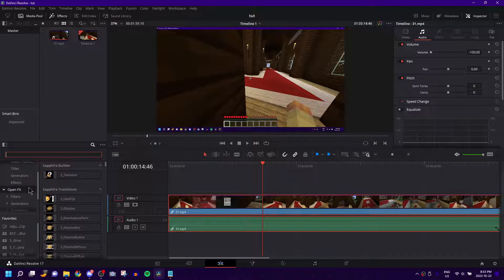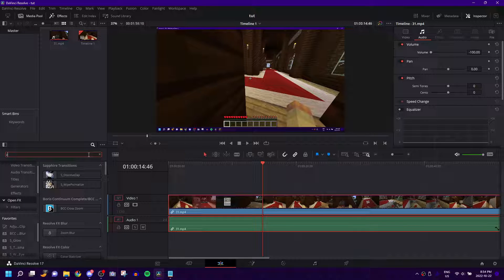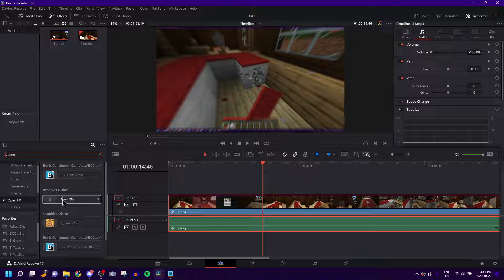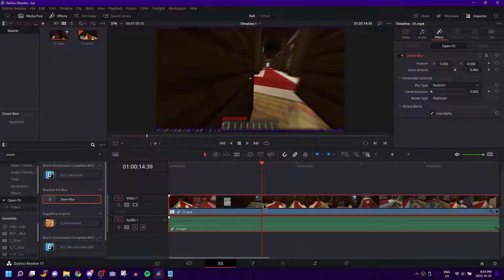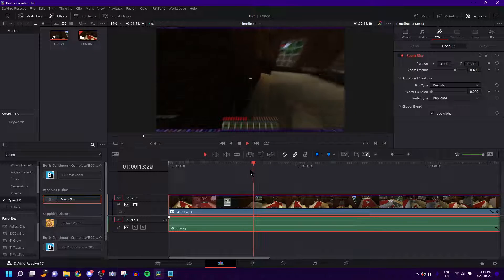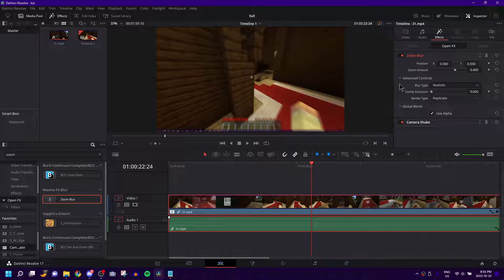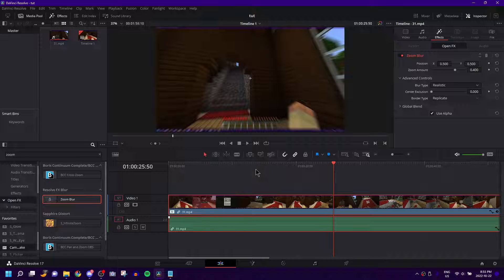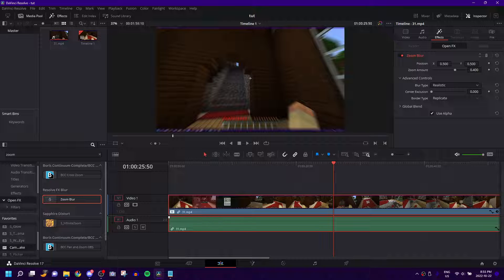How to Add ZOOM Blur - Davinci Resolve Editing Tutorial